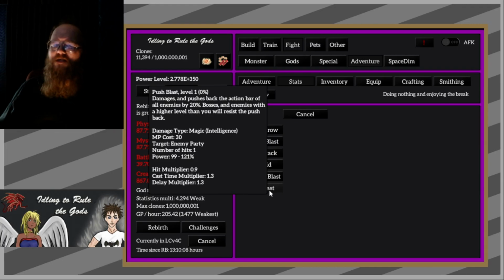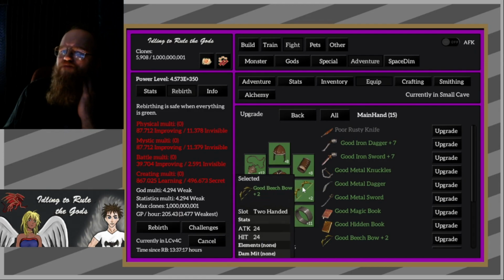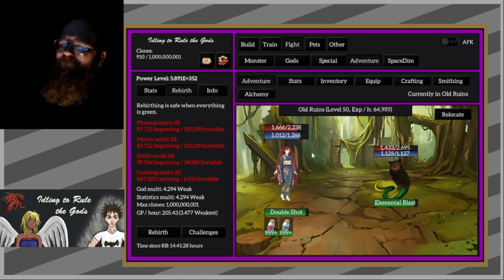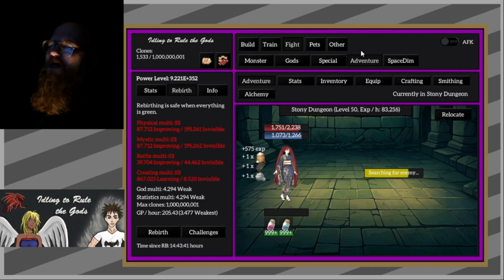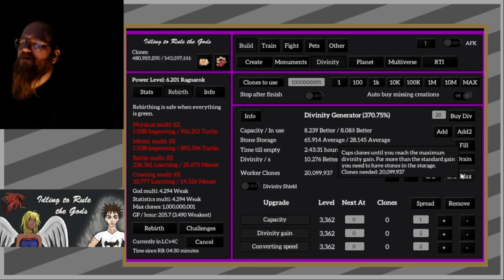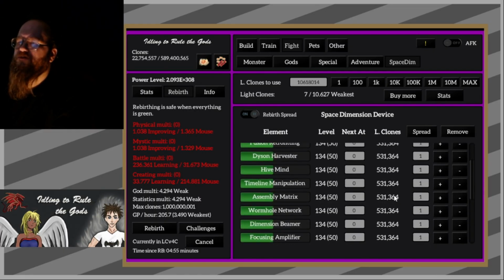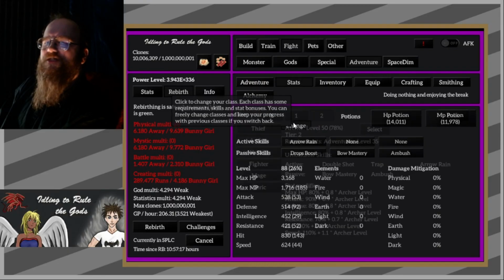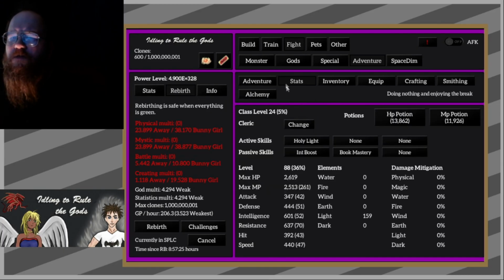297 Arrows - Idling to Rule the Gods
Archer class seems to be the easiest to level.